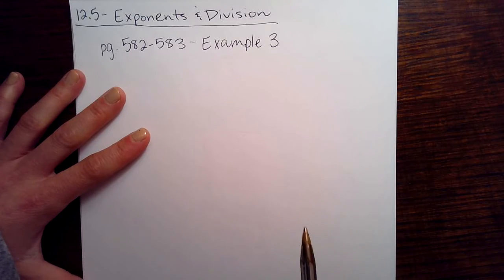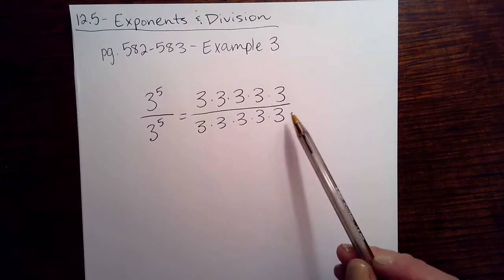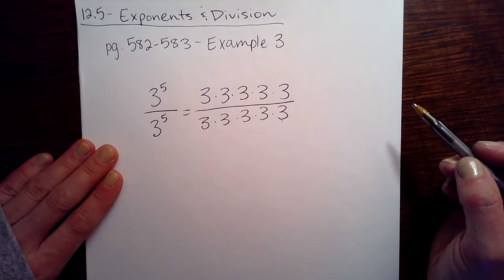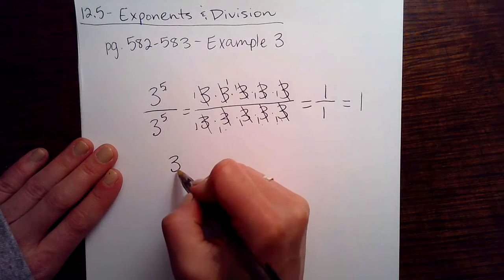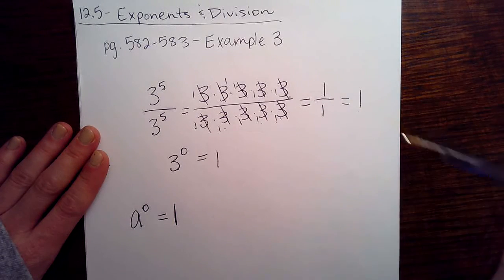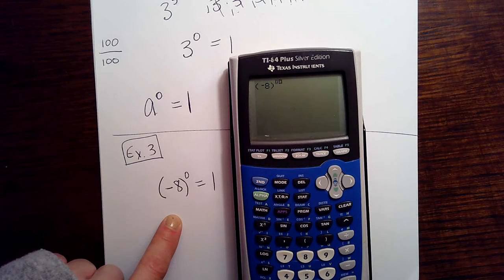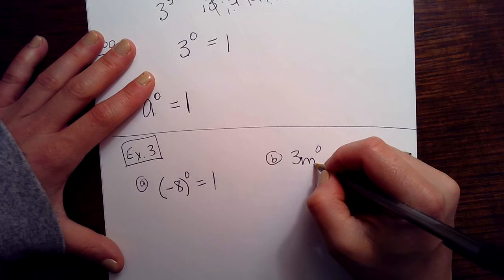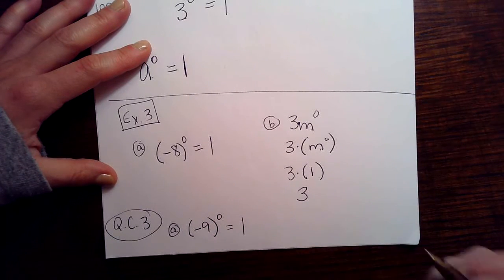Expressions with a Zero Exponent - St. Elizabeth C3